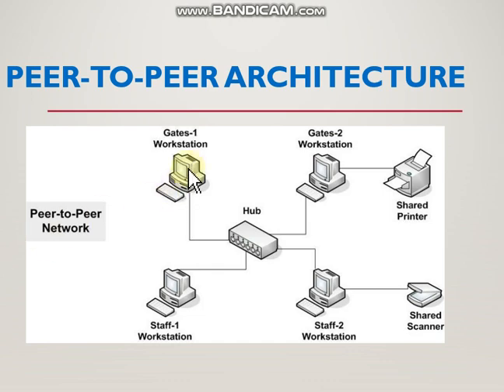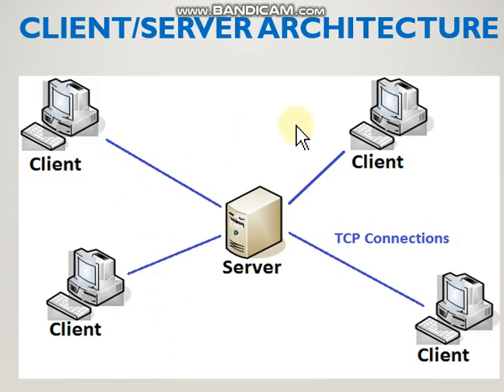Learn Network Architecture in 8 minutes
Simplified Network Architecture Tutorial